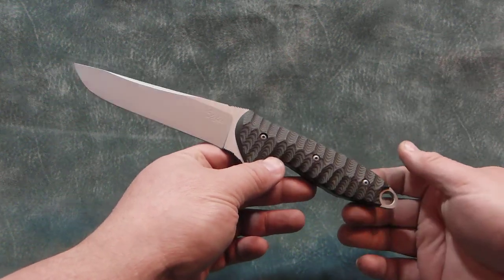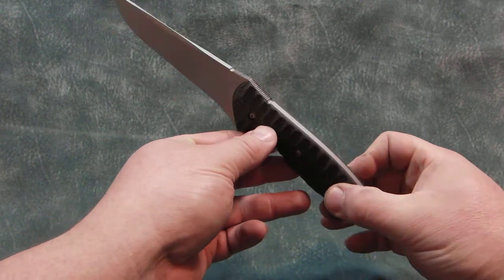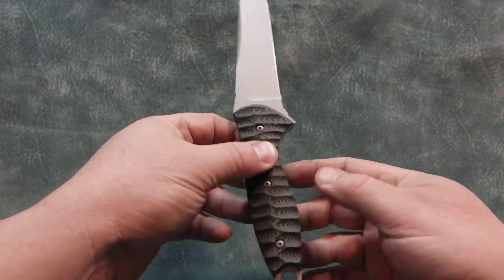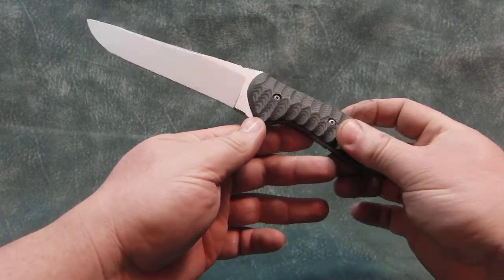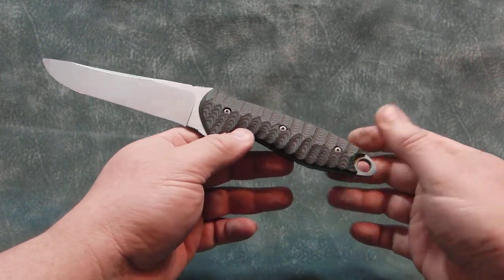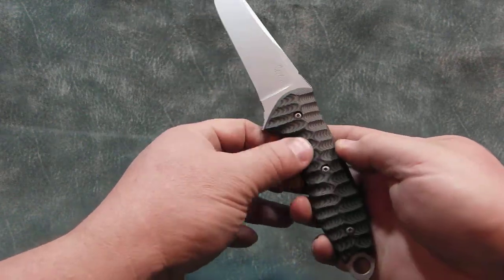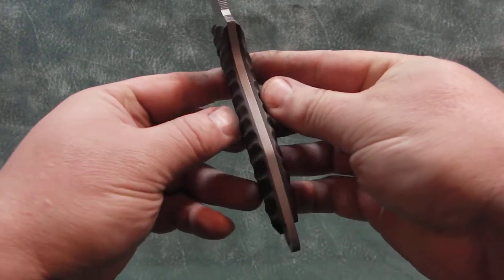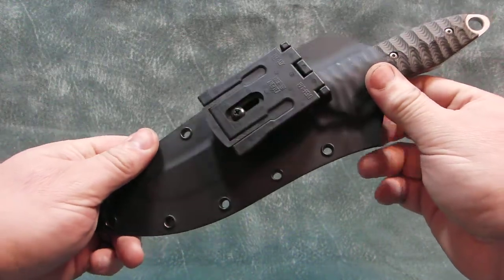Small Fighter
Details of this knife are in the video.